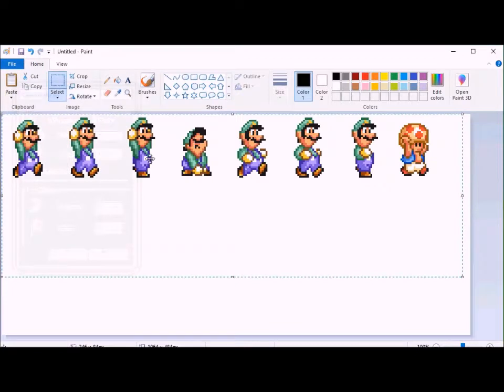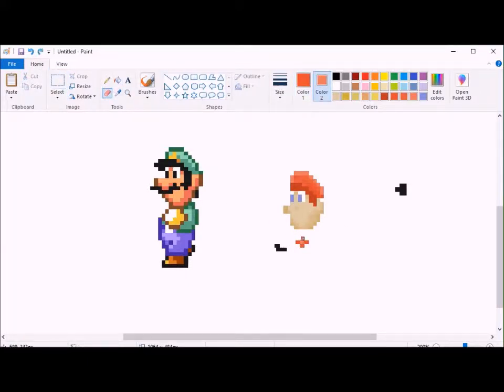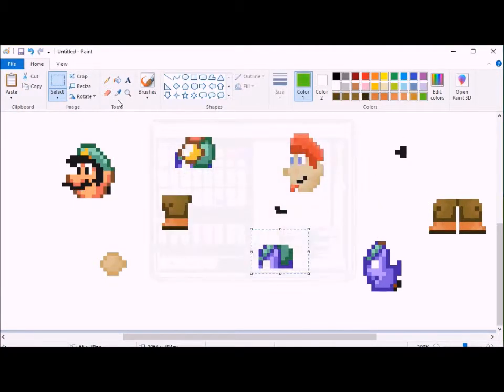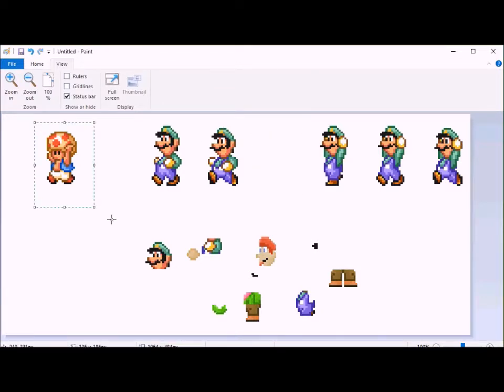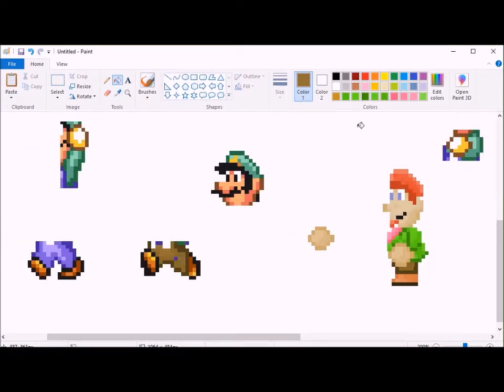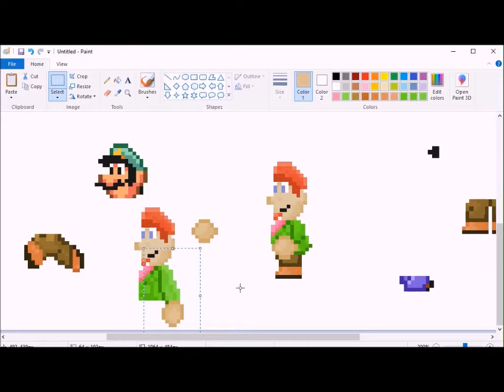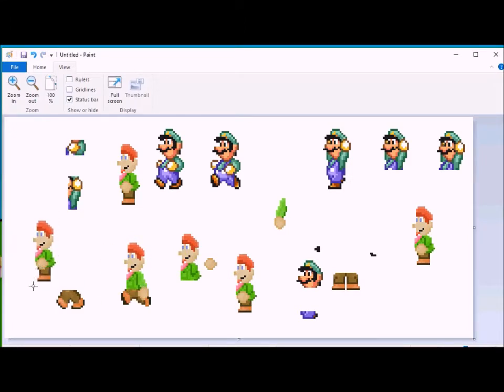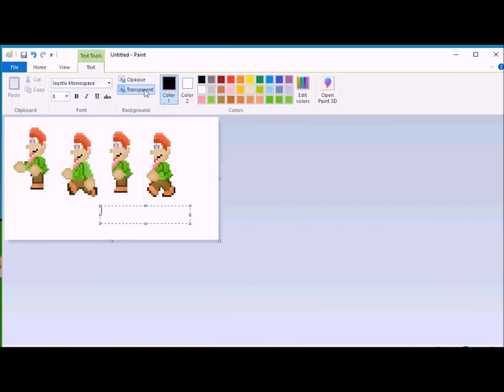Reggie Retro: Sprite Tutorial #2: Custom "Dr. Carter" Sprite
This is the second "Reggie Retro" sprite tutorial, this time it's HOW to customize a sprites for a new NPC: Dr. Carter, the human that was mutated into the sub-boss "Cartox" (from the "MIDLAND" level).

Watch how I take Super Mario All-Stars/SMB2 sprites and make a completely NEW character for my Original series.

More videos will be coming SOON in this series!!

I'm an Animator and Artist with Channel Frederator Network. I have several series on Youtube, including the "Wii-Pals Cartoon Show", "The Adventures of Hero-Man", "Reggie Retro" and more. I'm a big fan of retro gaming, and many other things which I use as inspiration for my "Sprite Animation Showcase".

I also own the EC Brand: Elemental Comics Brand.

I also make custom sprites, sprite animations, and pixel art. I can make YOU your own Sprite Animated Intro, or custom sprites, which you can use for your own Channel use.